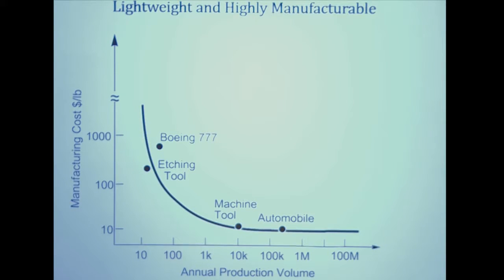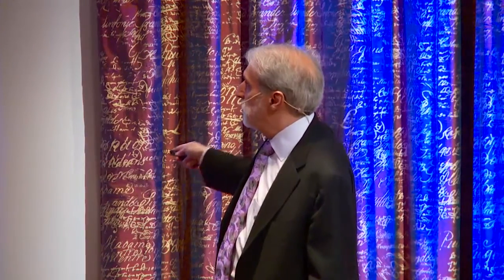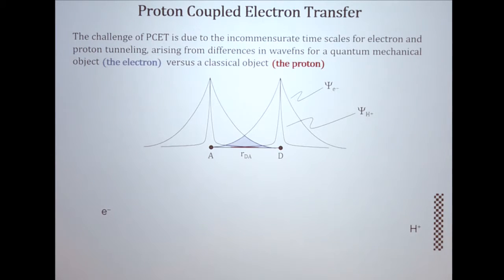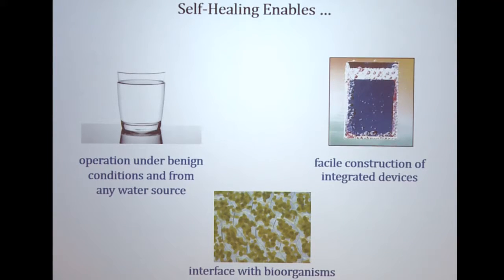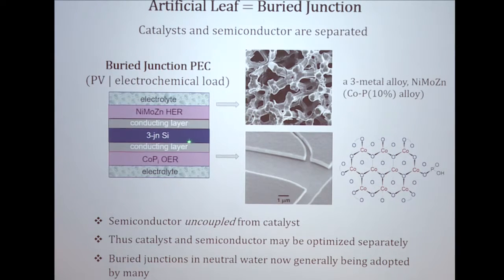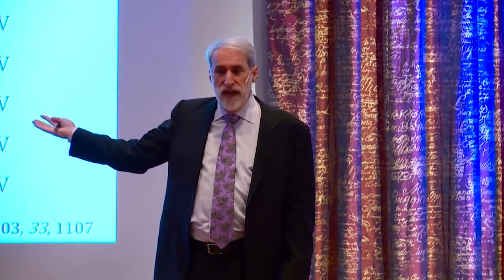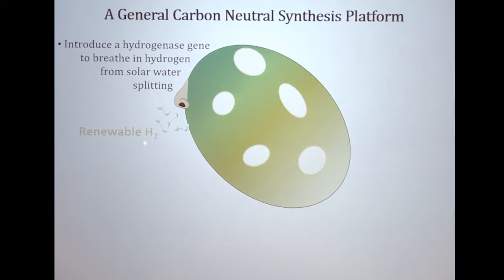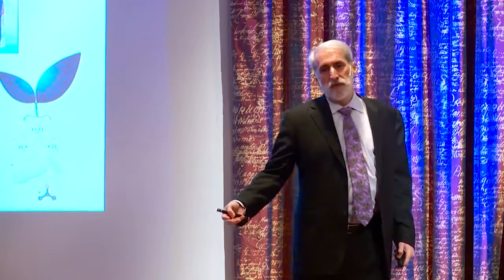A Complete Artificial Photosynthesis: Fuels from Sunlight, Air and Water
Daniel Nocera, the Patterson Rockwood Professor of Energy at Harvard University. From Open Academy Lecture, 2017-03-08.